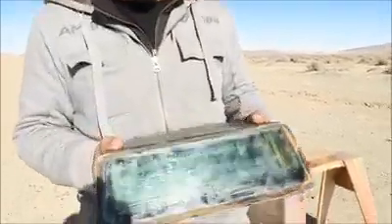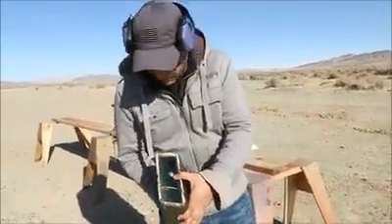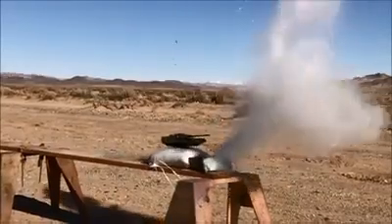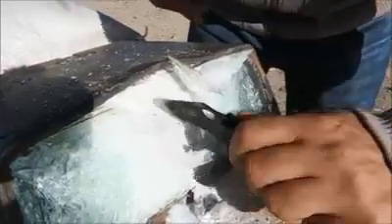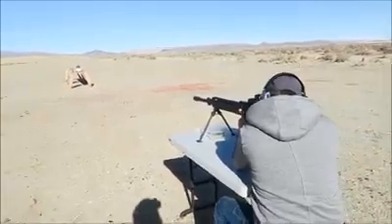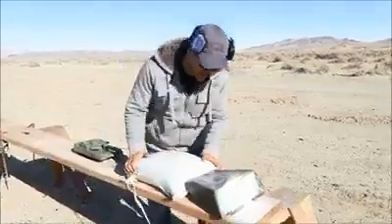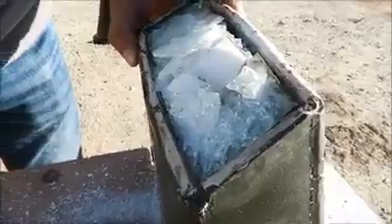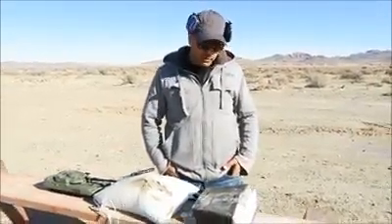تأثير طلقة قناصة عيار 12.7 ملم على منظار سائق دبابة المضاد للرصاص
تجربة تأثير طلقة قناصة عيار 12.7 ملم على منظار سائق دبابة المضاد للرصاص (سماكة ٢٠ سم من الزجاج)